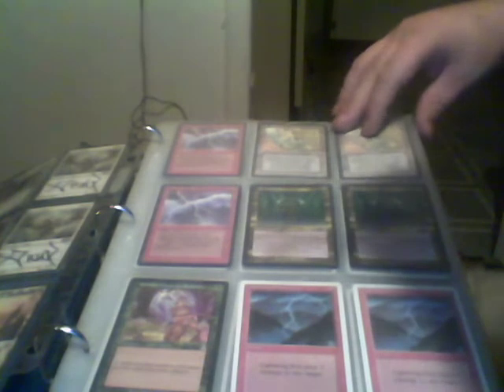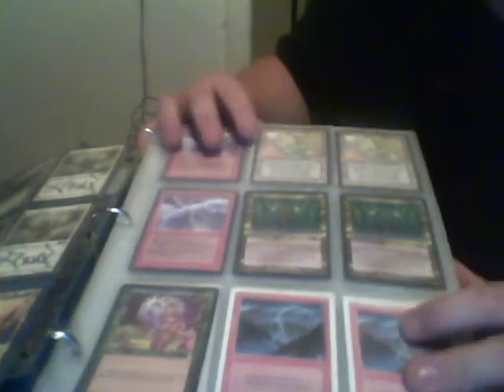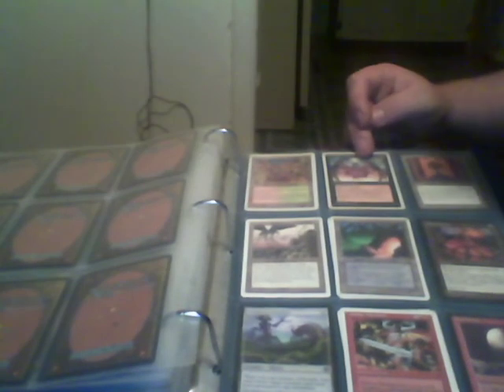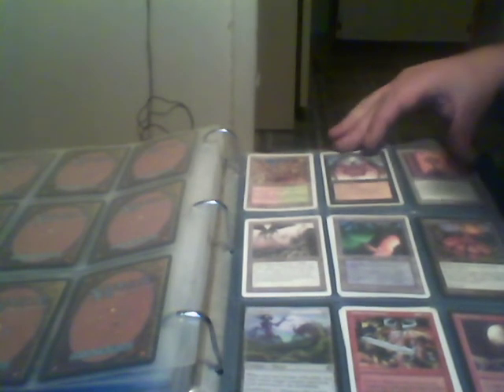MTG Trade Binder Update 9-2-13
Maze of ith, Foil Jace memory adept, Chain Lightning, Gurruk caller of beasts. Elspeth tirel